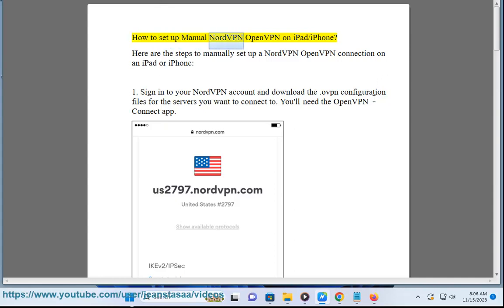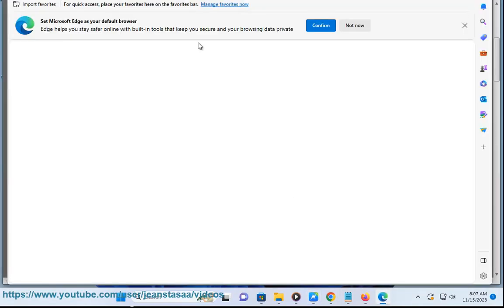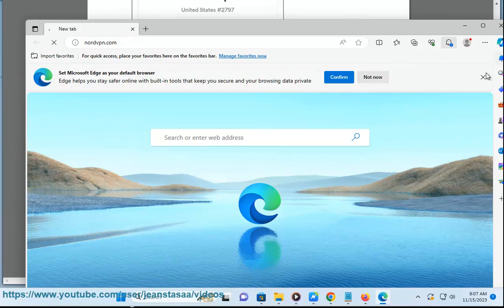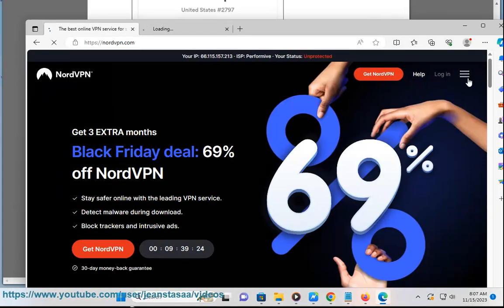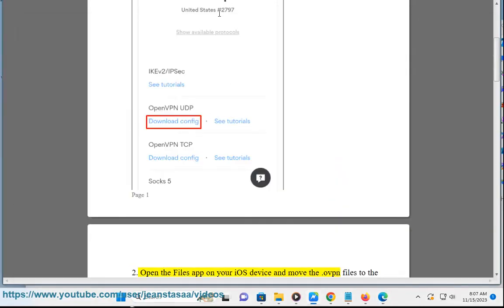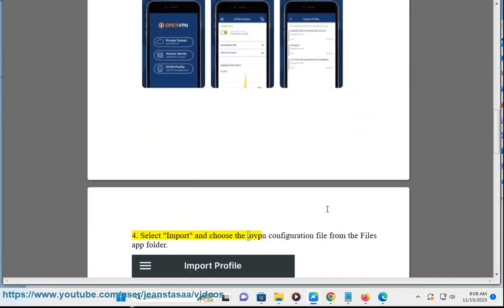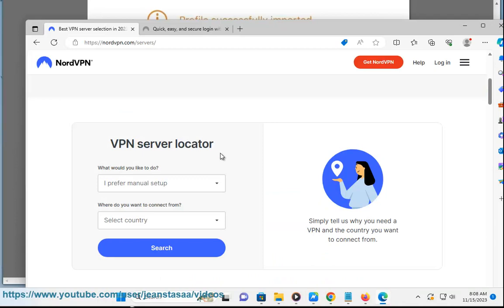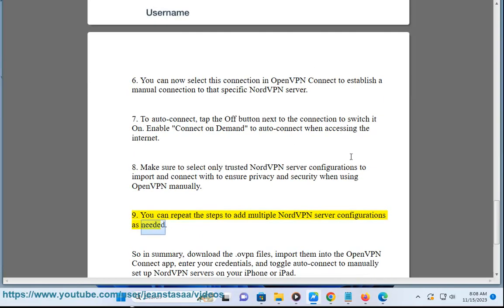Set up Manual NordVPN OpenVPN on iPad/iPhone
Here's how to Set up Manual NordVPN OpenVPN on iPad/iPhone.

i. Here are some common issues reported with using NordVPN's OpenVPN protocol on iPhones and iPads, and potential fixes:

- Connectivity problems - The OpenVPN app sometimes fails to connect or the connection drops randomly. Trying a different server location or reinstalling the NordVPN app can help. Also check your wifi/cellular connection.

- Slow speeds - OpenVPN can be slower than IKEv2 or NordLynx on iOS. Try switching protocols in the app's settings to see if speeds improve.

- App crashes - The app may occasionally crash, especially on older iOS versions. Make sure the app is updated to the latest version. Reinstalling the app can also resolve crashing problems.

- VPN not turning on - Sometimes the ON/OFF switch within the app doesn't work. Toggle your device's main VPN switch in the Settings app. Reinstalling the NordVPN app may help.

- Cellular data not working - There's a known issue with cellular data not working when connected via OpenVPN. Try switching to IKEv2 or NordLynx protocols instead.

- Permissions problems - Ensure NordVPN has the required permissions enabled to create a network connection. Reinstalling the app usually fixes permission issues.

- Conflicts with other VPNs - Having multiple VPN apps installed can cause conflicts. Try removing other VPN apps before using the NordVPN app.

- Outdated iOS version - The NordVPN OpenVPN app requires iOS 12.0 or higher. Update your iOS firmware if needed.

Hope this gives you some troubleshooting tips for common OpenVPN problems on iOS.